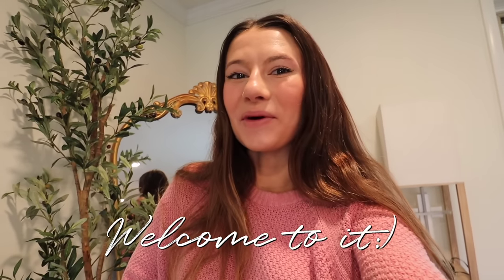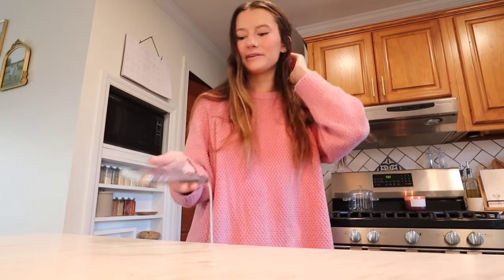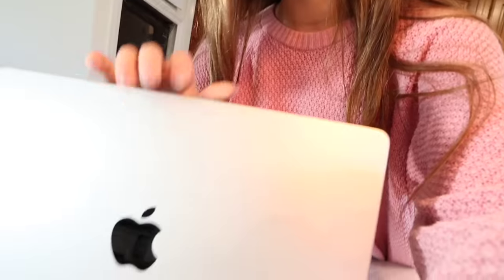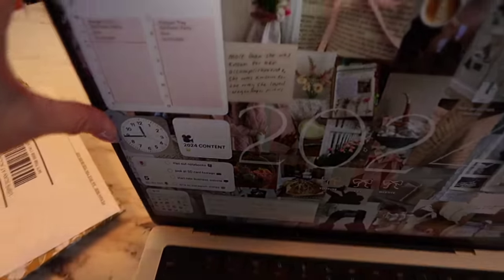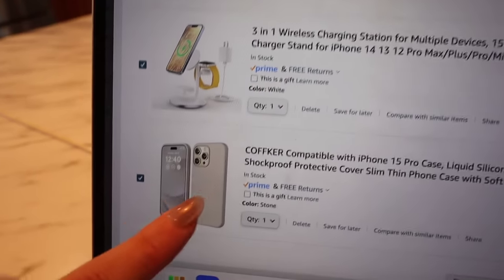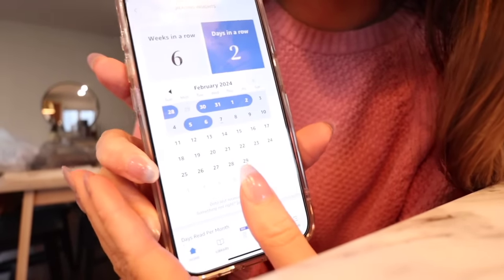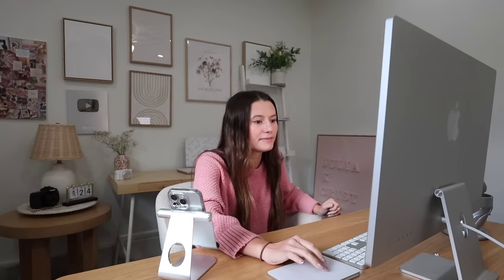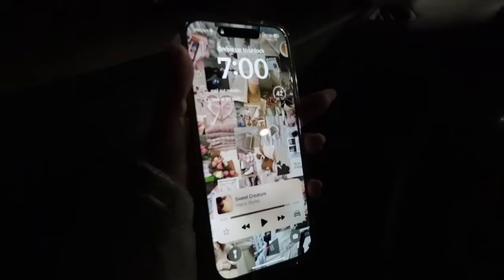DAY IN MY LIFE with my iPhone 15 Pro! camera test, everyday uses, battery life, + MORE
today i'm taking you along an iPhone 15 Pro day in my life!! we go out and take photos with the camera, talk about storage, have a few battery updates, order a new case and accessories, and more!
icons + widgets pack
iphone 15 pro
iphone case
iphone / airpods / apple watch stand

⋒MY EQUIPMENT⋒
Vlog Camera (Canon M50)
Vlog Camera (Zony ZV-1)
My Tripod (Holds phone AND camera!):
My MacBook Air
My MacBook Pro
My Pink iMac

shop my favs below!